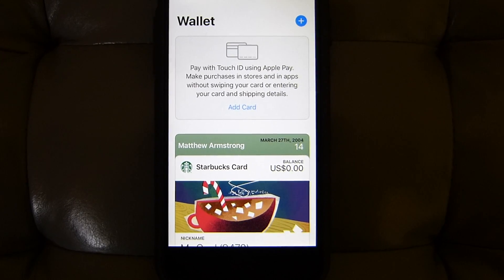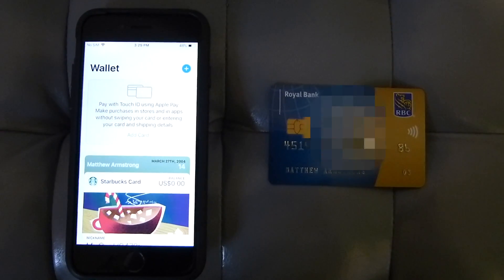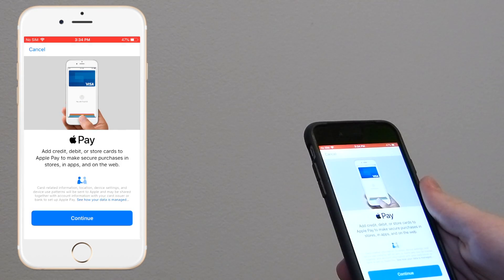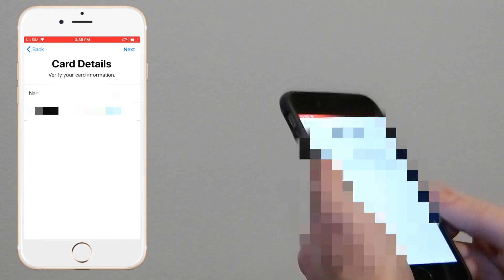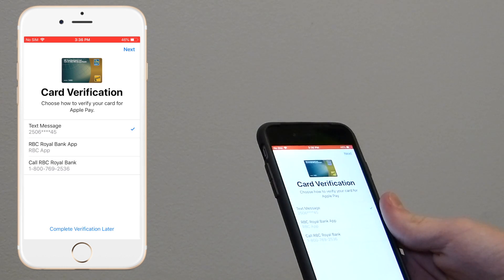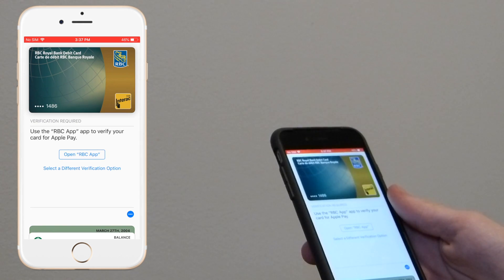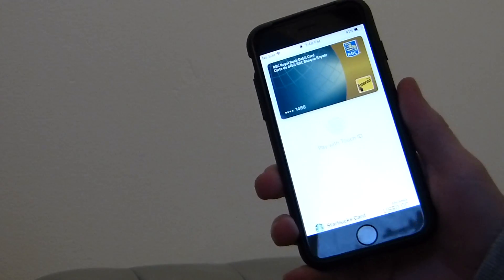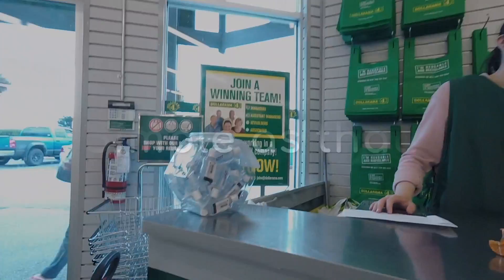Apple Pay - What is it, and how do I use it?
In this video I'm showing: how to set up Apple Pay, how to use Apple Pay and how to remove it from your device if it gets lost. Enjoy